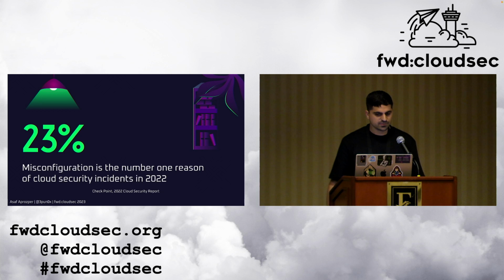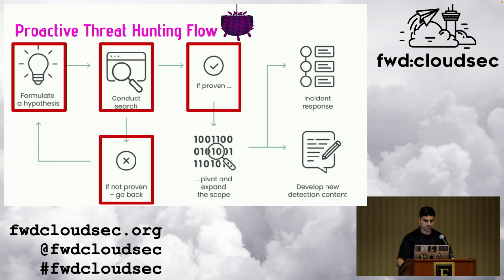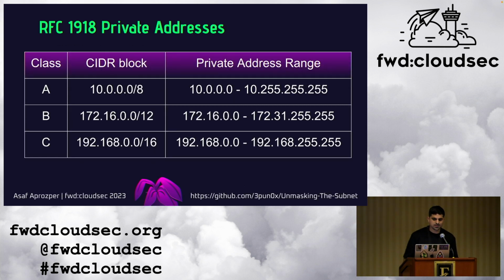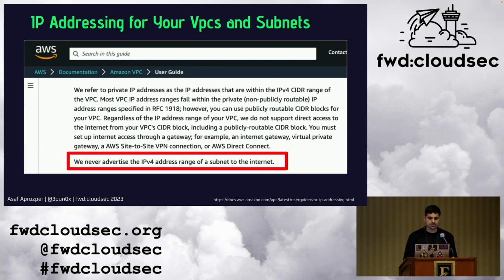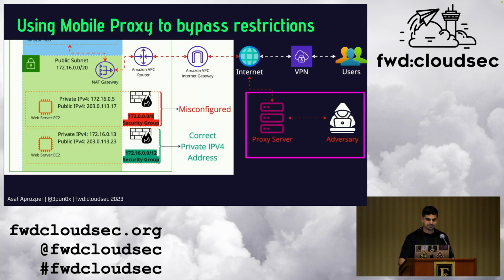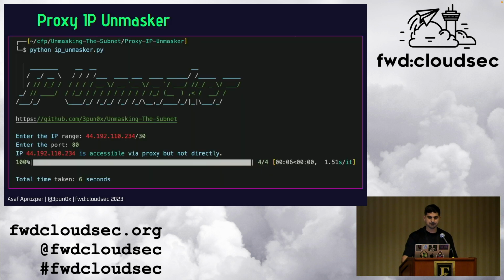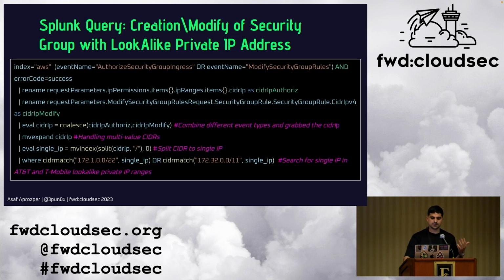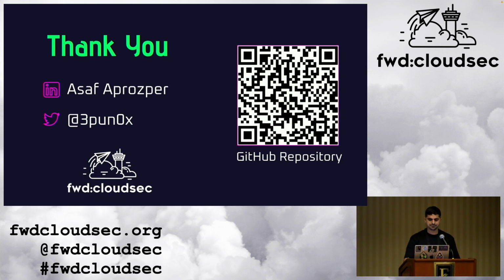Unmasking the Subnet Lookalike IP Ranges in Cloud Environments - Asaf Aprozper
Abstract: In the world of cloud computing, protecting networks from unauthorized access is critical. While some misconfigurations, such as allowing access from any IP address are widely known, a new and less-discussed risk has emerged: the use of lookalike private IP ranges. In a proactive hunt for possible unknown misconfigurations, it was revealed that cloud users mistakenly configured Security Groups and VPCs with IP ranges they believed were internal, but were actually publicly exposed to US cellular networks and potentially for malicious actors. Such issues blur the lines between customer and cloud vendor responsibility, as customers are responsible for configuring their own networks, but cloud providers can easily assist in mitigating such misconfigurations.

To evaluate this new misconfiguration and the possible critical risk that is associated with it, we purchased a T-Mobile lookalike private IP address for just a few bucks and implemented it over ProxyChains and NMAP to lookalike the private IP range and scan for open services across AWS ASN. This presentation will highlight the security risks of lookalike IP addresses in cloud environments and introduce a new community-driven framework called CloudHunting, which uses Sigma rules mapped by MITRE ATT&CK to proactively detect such misconfigurations that could lead to threats, including this newly identified one.